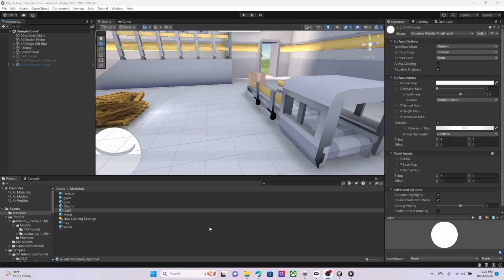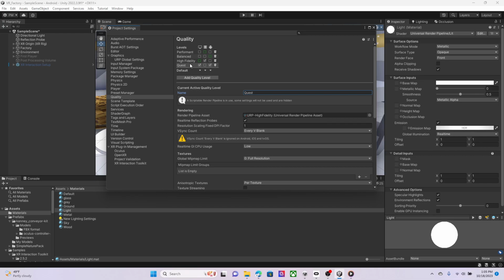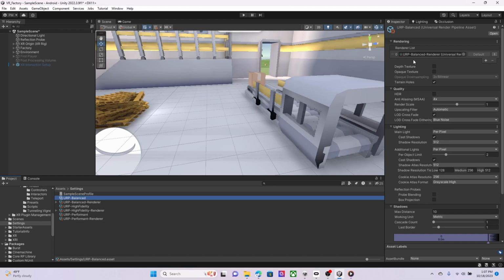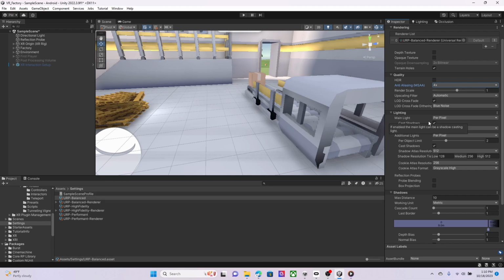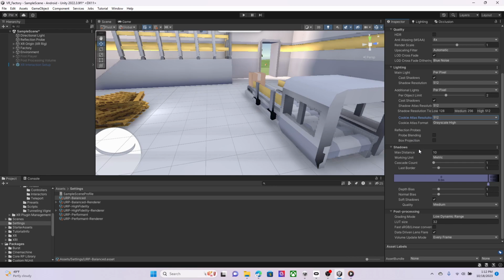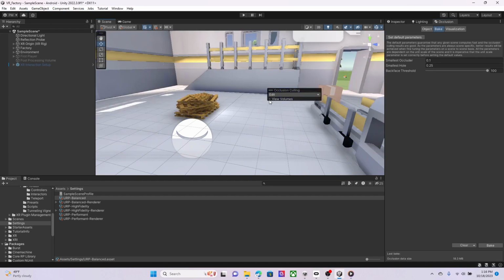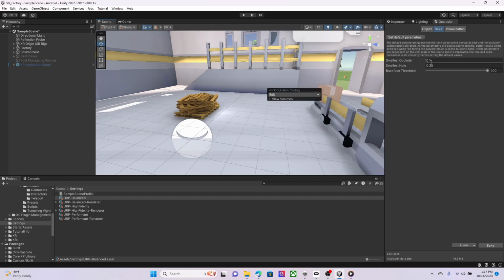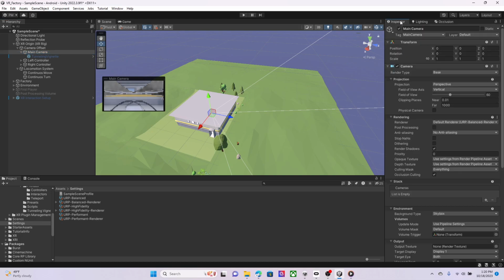Optimization of XR Settings and Performance